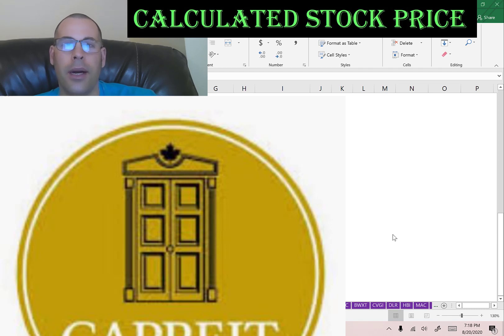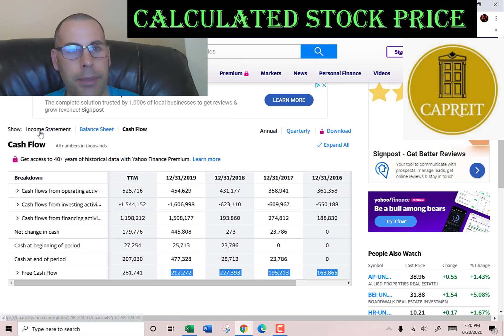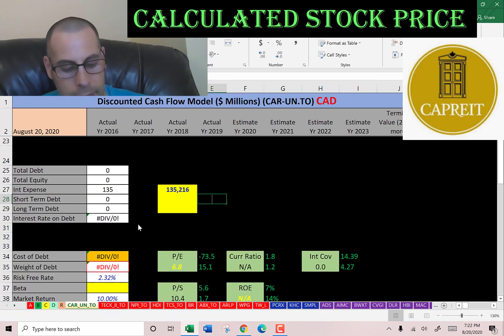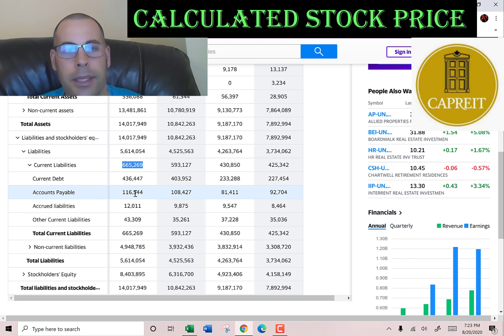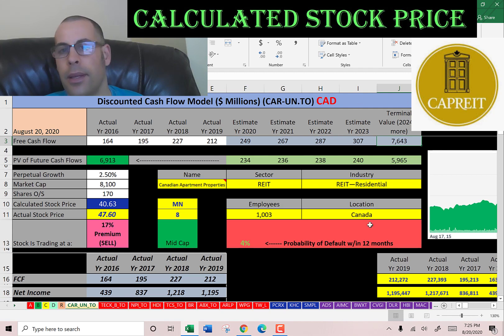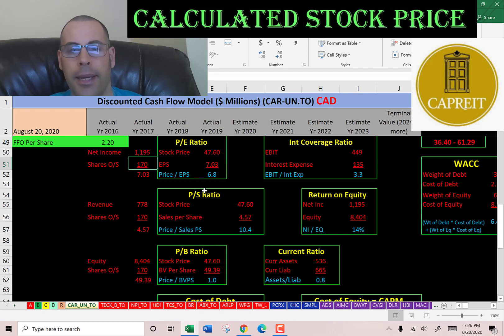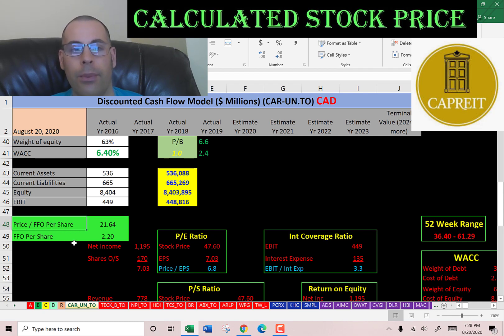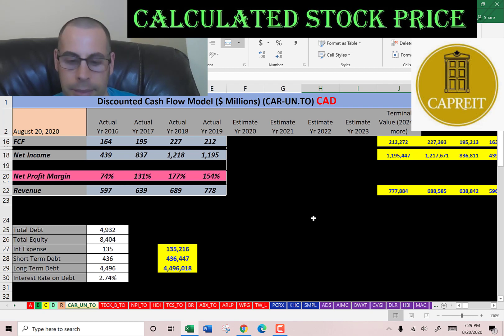Canadian REITs pay a sweet dividend! See my discounted cash flow model! $CAR-UN.TO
I run my discounted cashflow model using the ticker CAR-UN.TO for Canadian Apartment Properties.  This way I can figure out the value of the companies stock price.